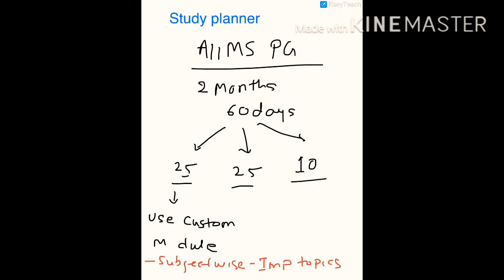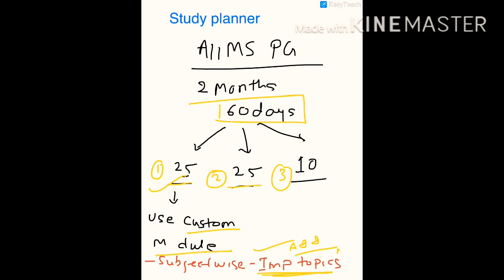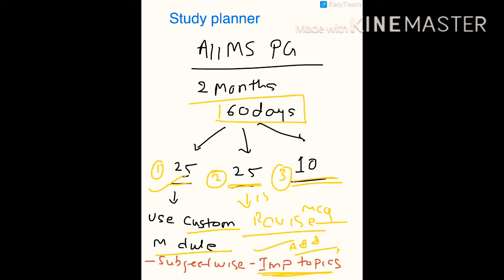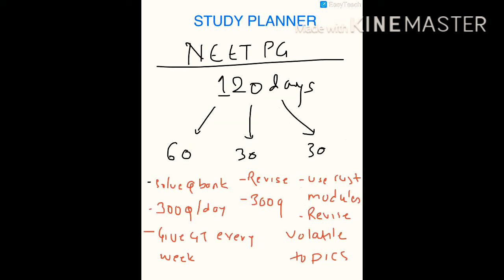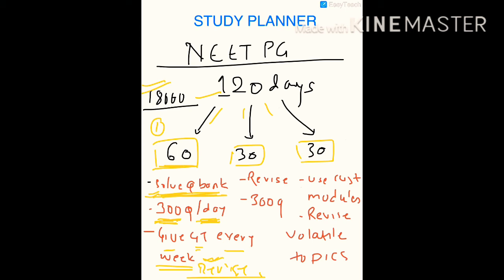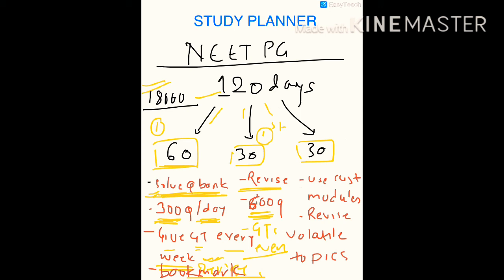STUDY PLAN : TIPS TO SCORE GOOD WITH MARROW Q BANK IN NEET PG /AIIMS PG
NEET pg / AIIMS pg

How to score good with marrow in NEET PG /AIIMS PG
AIIMS PG LAST 2 MONTH STRATEGY
NEET PG LAST4 MONTH STRATEGY
# NEET PG
AIIMS PG
MARROW Q BANK
STUDY PLANNER